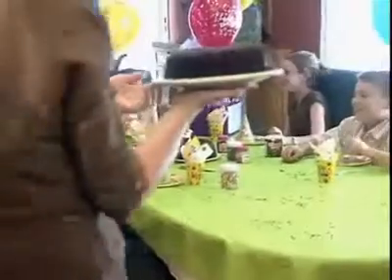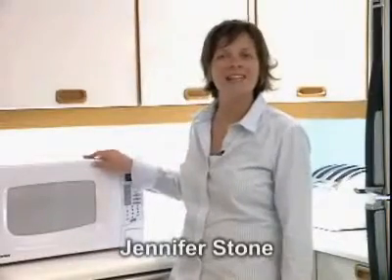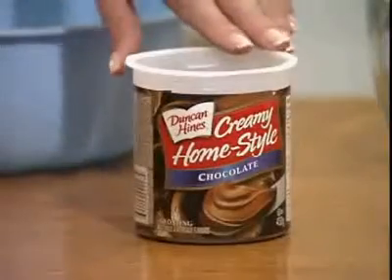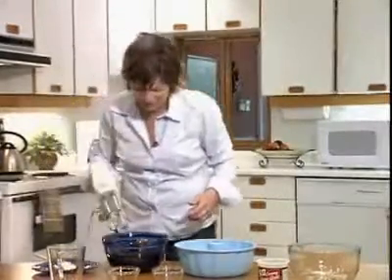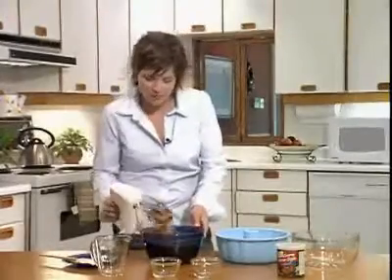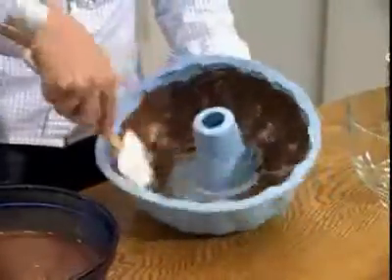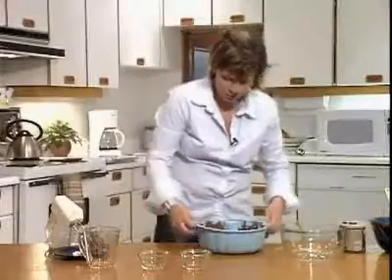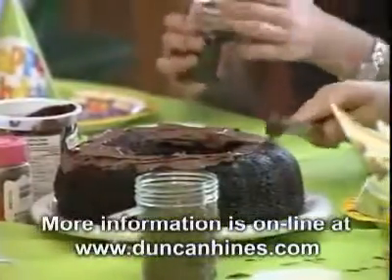Kid-Party Kwik Tip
Homemade cakes like your mother used to bake for your birthday